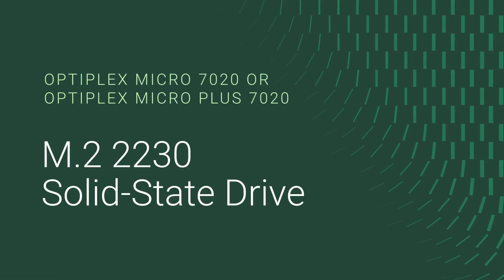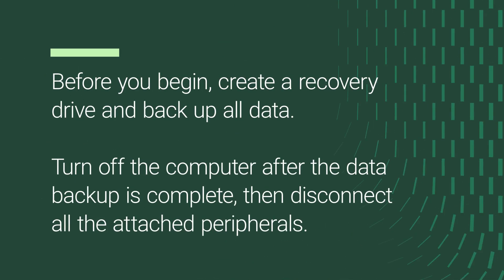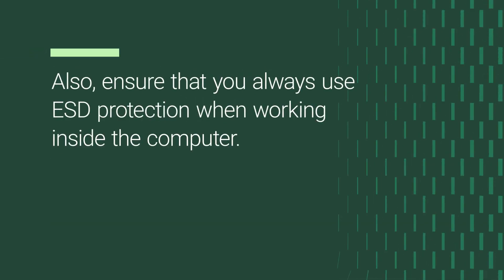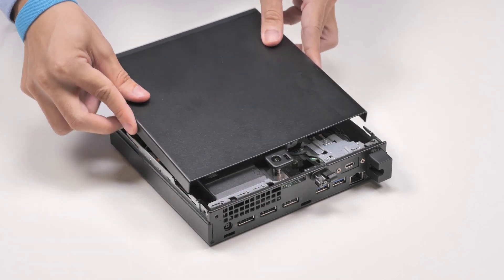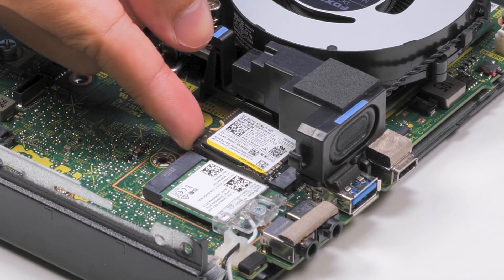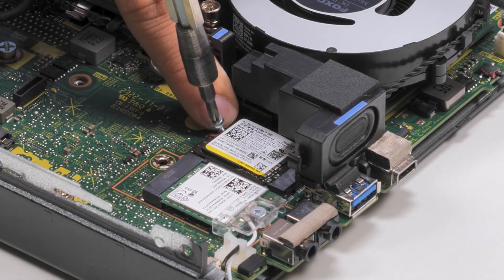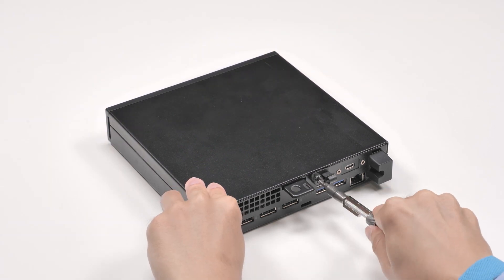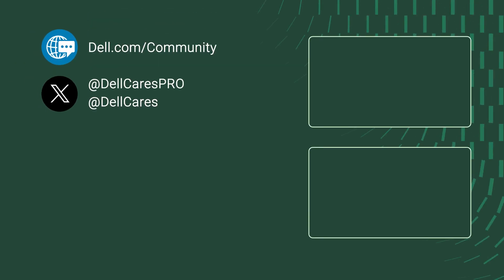How to replace the M.2 2230 solid state drive on OptiPlex Micro Plus 7020 OptiPlex Micro 7020 | Dell